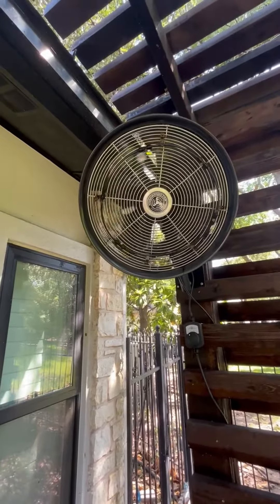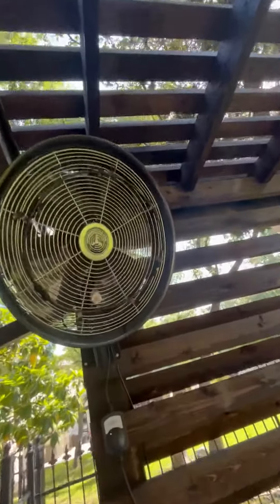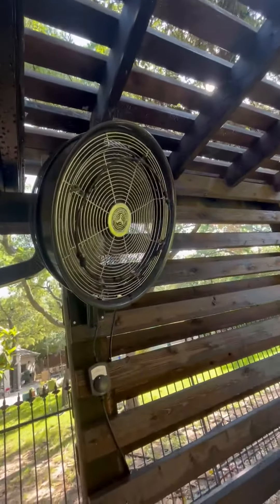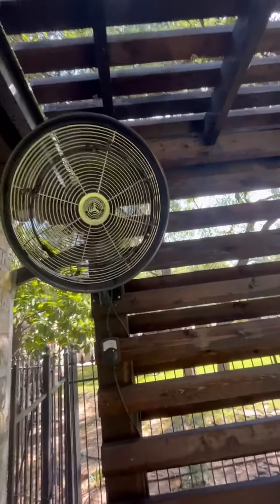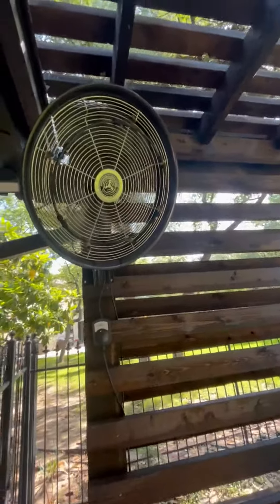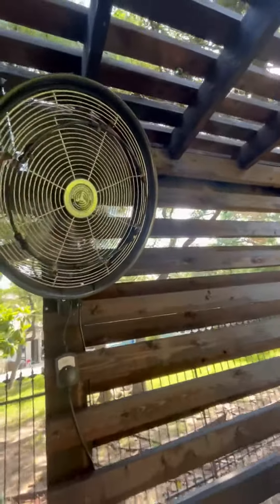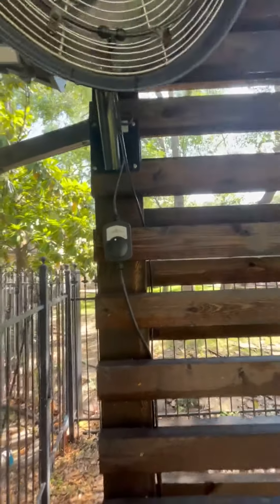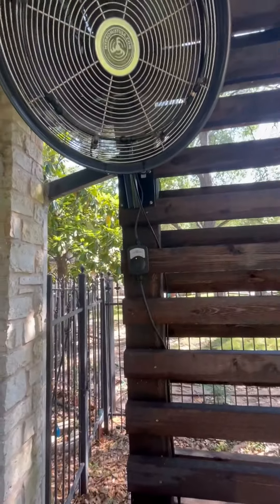HydroMist 18 Inch Outdoor Oscillating Fan Review Video